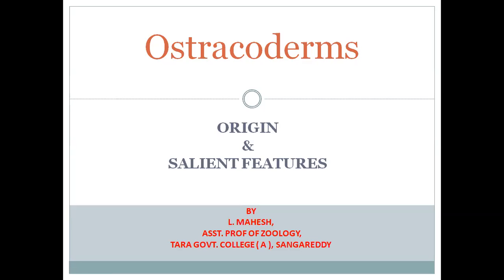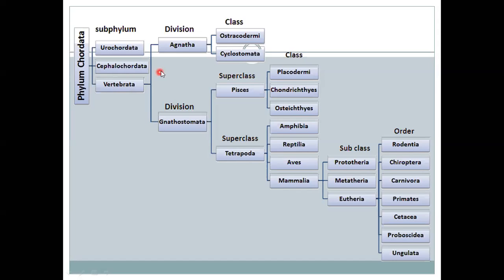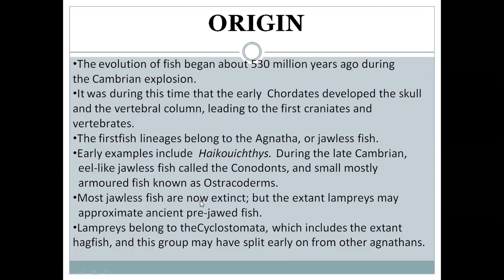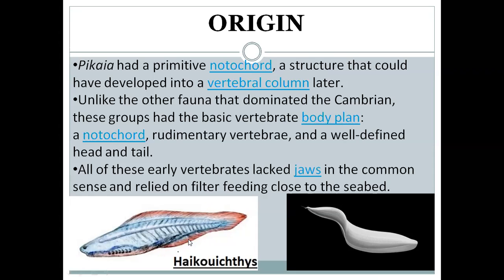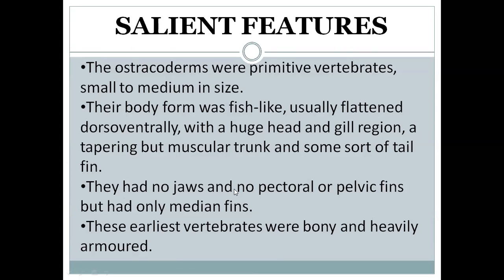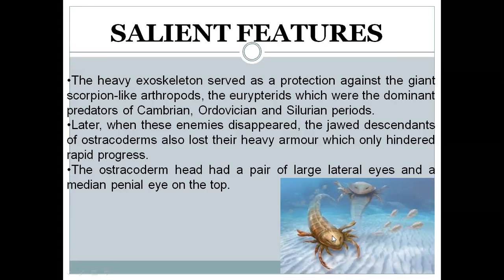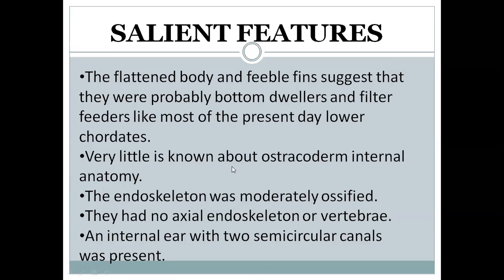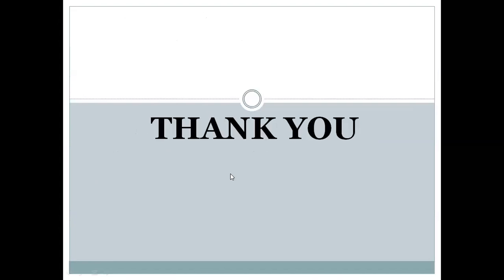Ostracoderms - origin & features